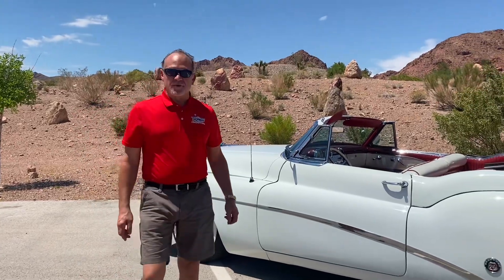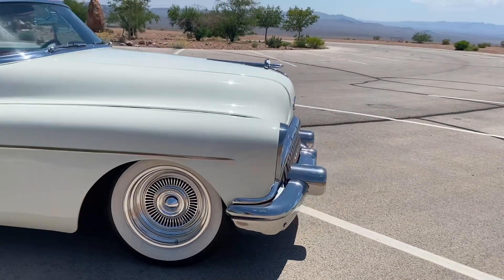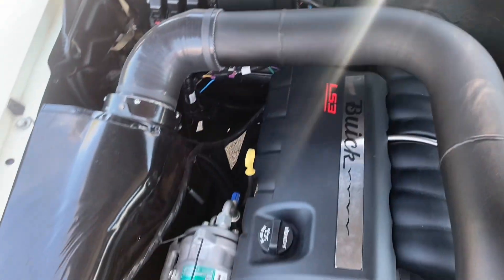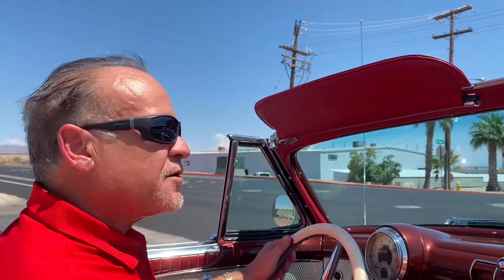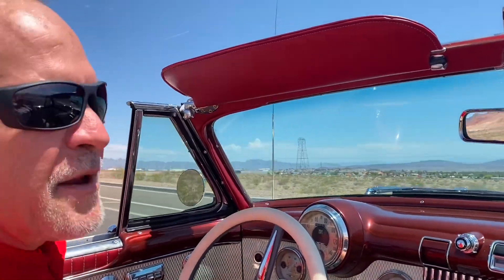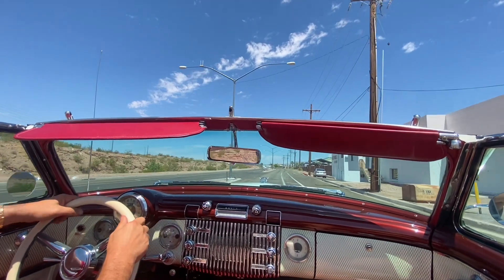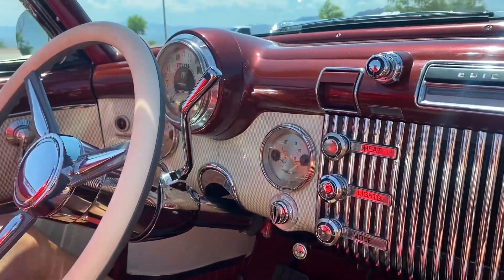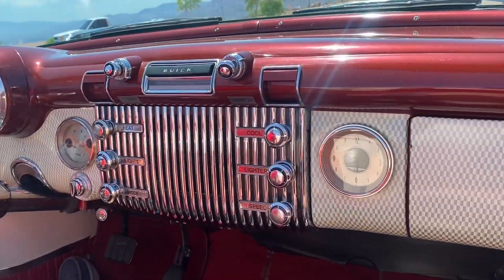1953 Buick skylark Roadmaster. FOR SALE!